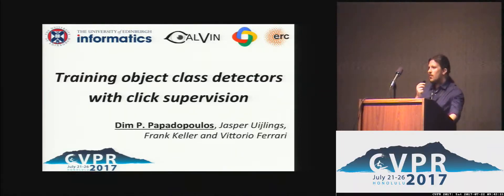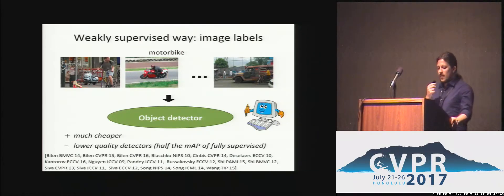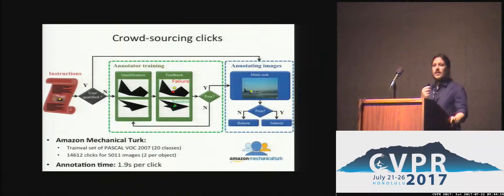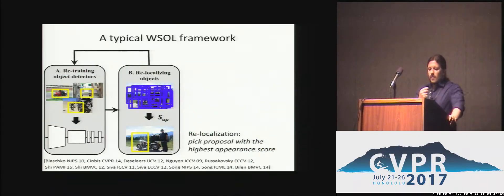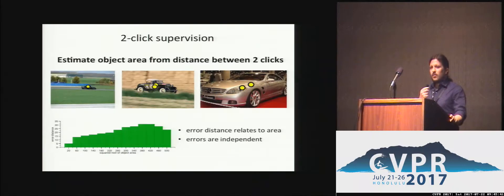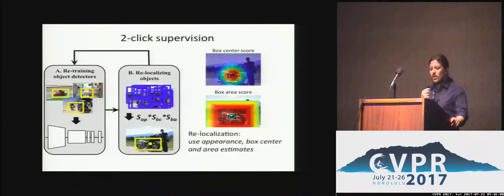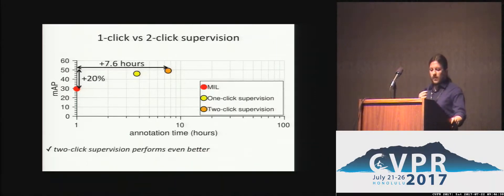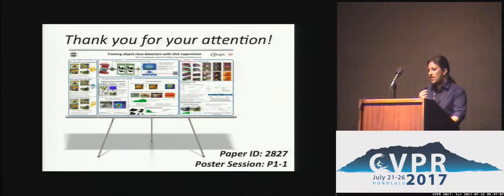Training Object Class Detectors With Click Supervision | Spotlight 1-1B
Dim P. Papadopoulos; Jasper R. R. Uijlings; Frank Keller; Vittorio Ferrari
Training object class detectors typically requires a large set of images with objects annotated by bounding boxes. However, manually drawing bounding boxes is very time consuming. In this paper we greatly reduce annotation time by proposing center-click annotations: we ask annotators to click on the center of an imaginary bounding box which tightly encloses the object instance. We then incorporate these clicks into existing Multiple Instance Learning techniques for weakly supervised object localization, to jointly localize object bounding boxes over all training images. Extensive experiments on PASCAL VOC 2007 and MS COCO show that: (1) our scheme delivers high-quality detectors, performing substantially better than those produced by weakly supervised techniques, with a modest extra annotation effort; (2) these detectors in fact perform in a range close to those trained from manually drawn bounding boxes; (3) as the center-click task is very fast, our scheme reduces total annotation time by 9x to 18x.